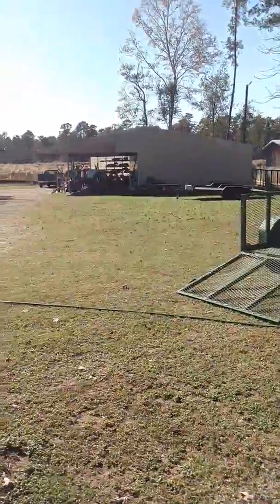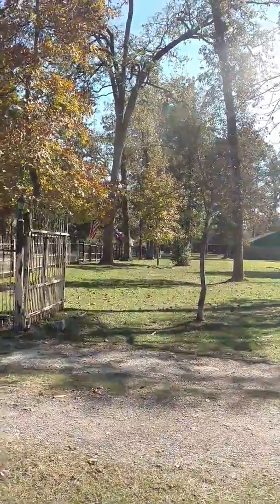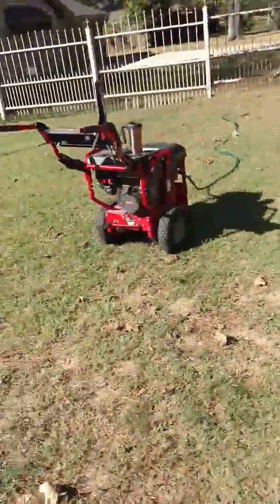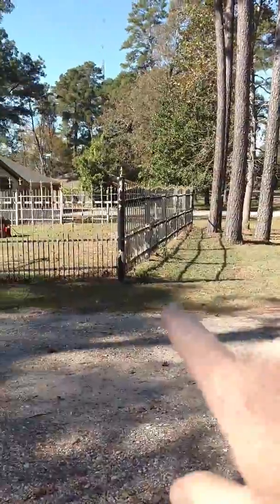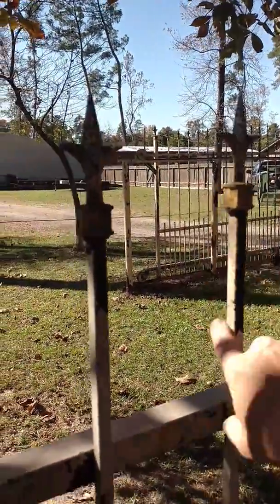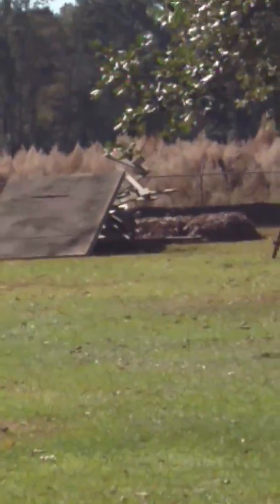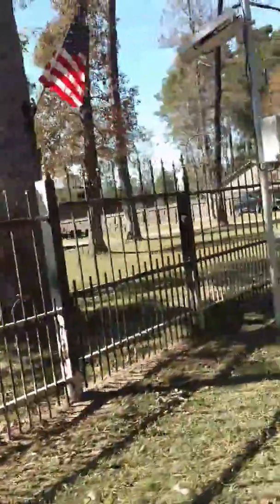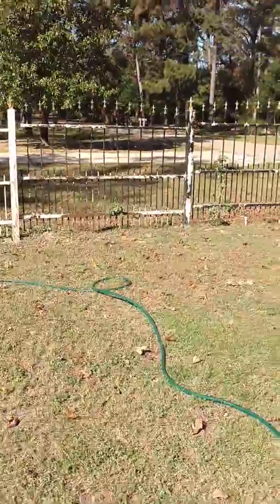Vlog#47 pressure washing a metal fence.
FS85-

RYOBI
14 in. 37cc 2-Cycle Gas Chainsaw

TRUCKS
2017 DODGE 1500 ext cab. HEMI-
2018 DODGE 1500 Crew Cab. Lone Star Silver Edition HEMI.